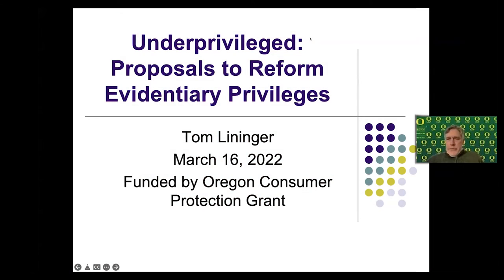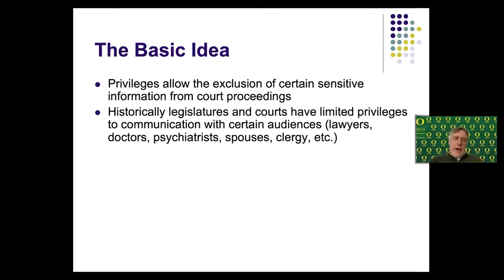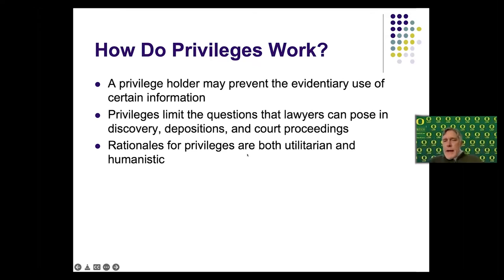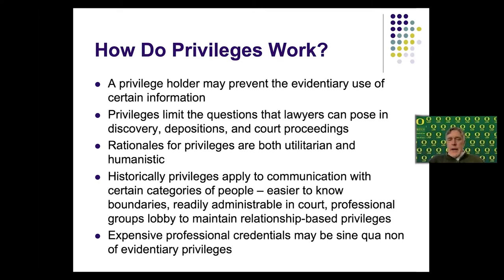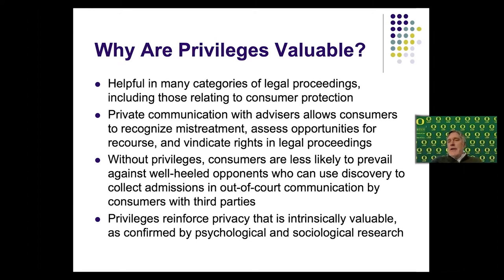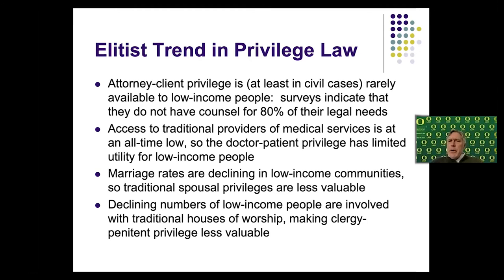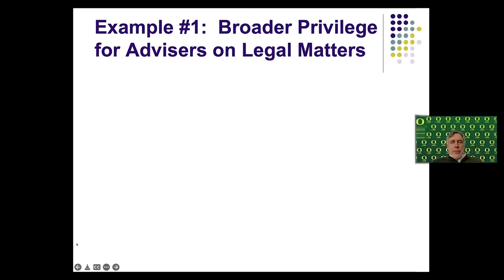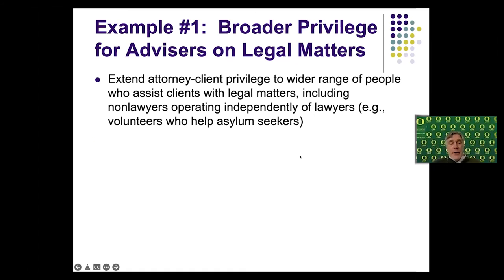Helping Litigants Shield Confidential Discussions from Courts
A legal concept known as “privilege” protects certain types of secrets from being revealed in lawsuits, such as discussions with a spouse or with an attorney.  But not everyone can afford a lawyer, and many Americans choose not to get married.  Law professor Tom Lininger discusses how legal rules that honor some types of relationships but not others tend to advantage high income individuals.  He examines how those rules might be reformed to help a broader range of people who find themselves in court.

This presentation was convened by the Consumer Protection Research Grant program housed at the University of Oregon School of Law.   for more information.